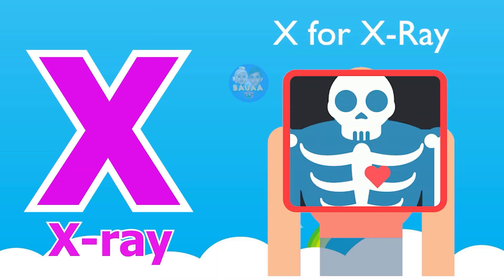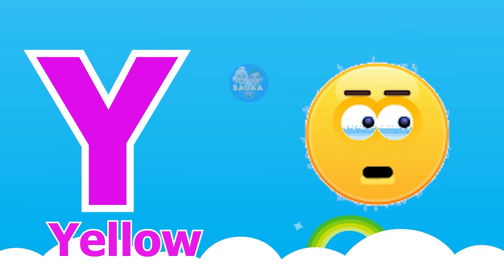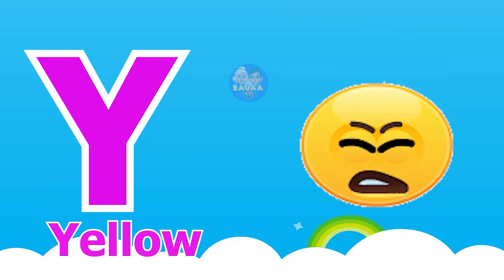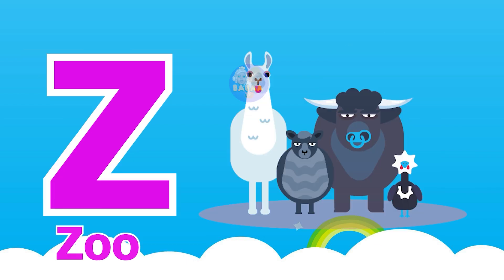A for apple B for banana | Phonics sound | abcd learning | alphabet learn | nursery kids | Bauaa TV